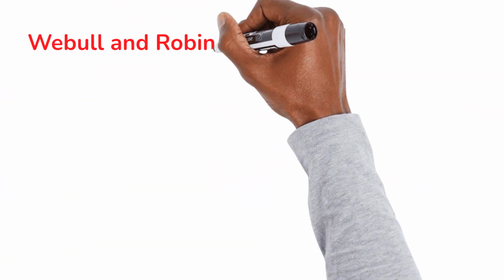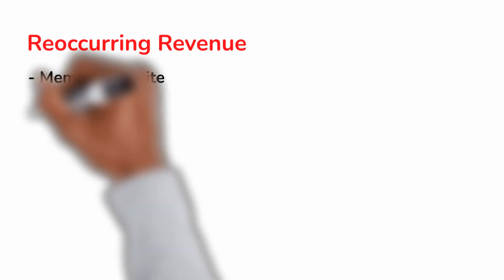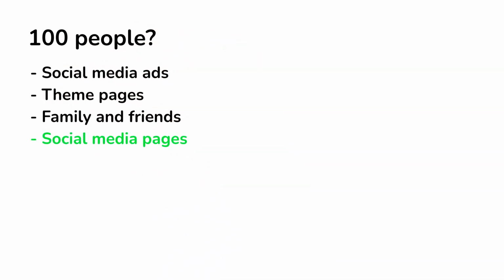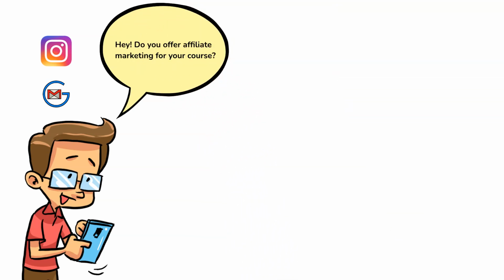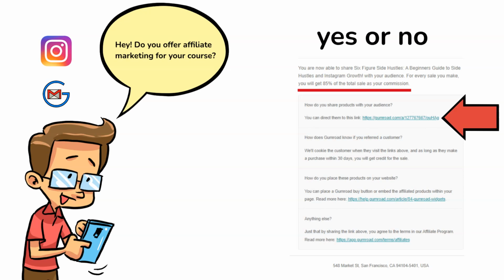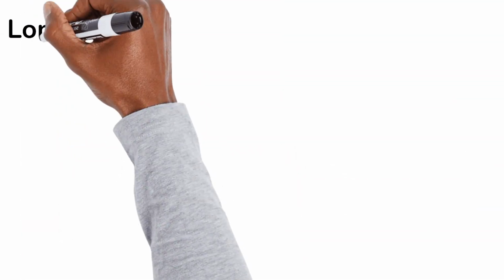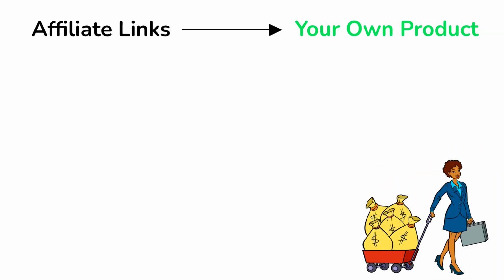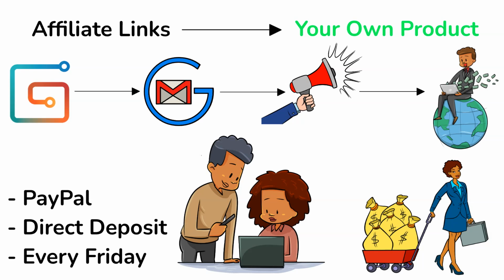How to start Affiliate Marketing 2022 | Getting Started with Affiliate Marketing | Side Hustle Idea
How to do Affiliate Marketing 2022 | Getting Started with Affiliate Marketing | Side Hustle Idea

At first, you may have to put work in and spend time, but after that, it will work for you while you are doing other activities, and you can even earn while sleeping! Making money through affiliate marketing is great because all you have to do is place the links once across all your YouTube videos, websites, and blogs, then wait for people to buy through them. When people do buy through them, you earn a commission. The commissions vary depending on the website you are using. Many use amazon associates, but they only pay 10%, which is very small compared to others.

In this video, we will focus on Gumroad, an excellent site for ecommerce side hustles and selling ebooks. However, it is also brilliant for affiliate marketers. You will find a variety of products and services on Gumroad in a wide variety of niches. Everyone loves digital products because the delivery is instant, and you don’t have to wait for ages for delivery.

Investing into the stock market and the crypto market is rising, and you can get new people to sign up through your links. You can earn a commission for each sign-up, and some you can get a lifetime earning when the person you refer does well. You can start by sending these links to your friends and people online. There are always people out there who are totally new and happy to sign up through your link because of the incentives and benefits they get, like a free stock or share!